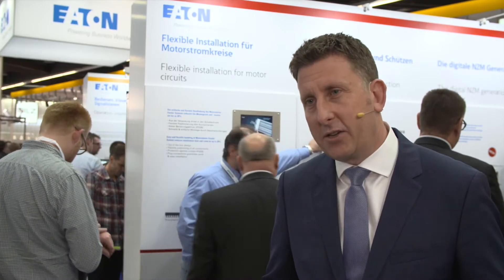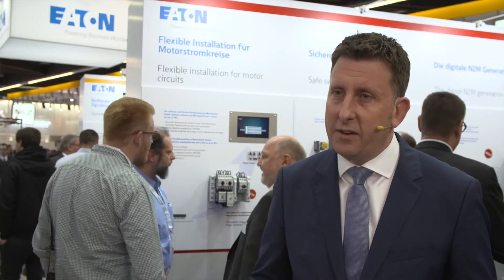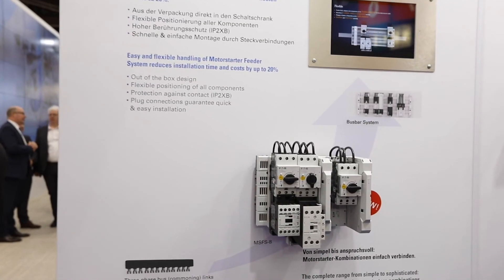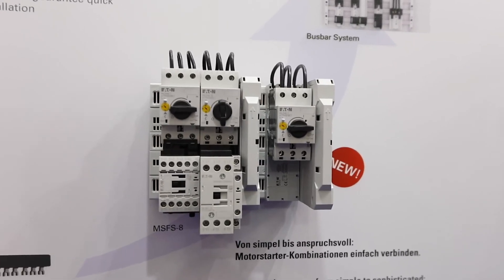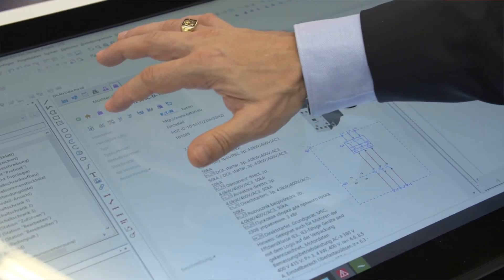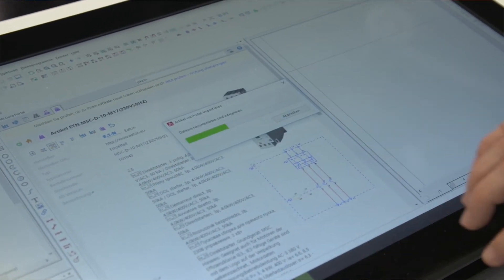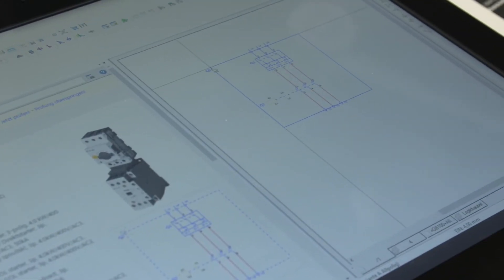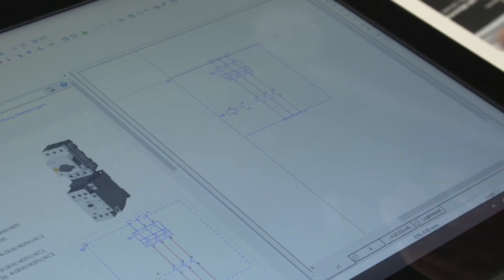Eaton on the EPLAN Data Portal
Interview with Andrew Bruce, Director Product Lines and Industrial Control & Protection Division at Eaton
With more than 15,000 data sets, 200,000 downloads in just 4 months and great customer feedback, end users are shortening engineering processes through the availability of key information.

Interview mit Andrew Bruce, Director Product Lines and Industrial Control & Protection Division bei Eaton

15.000 Datensätze, mehr als 200.000 Downloads in 4 Monaten, hervorragendes Feedback von Kunden. Anwender profitieren von verkürzten die Entwicklungszeiten durch die Verfügbarkeit von Gerätedaten.